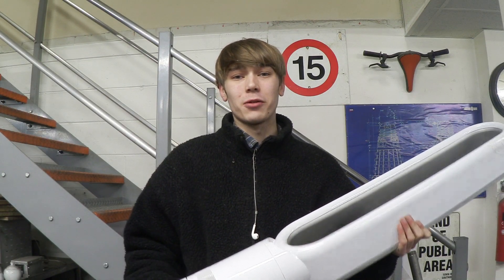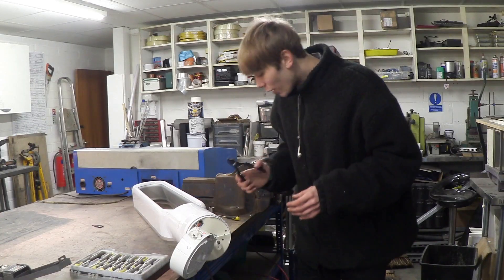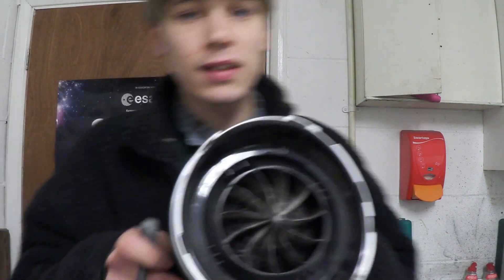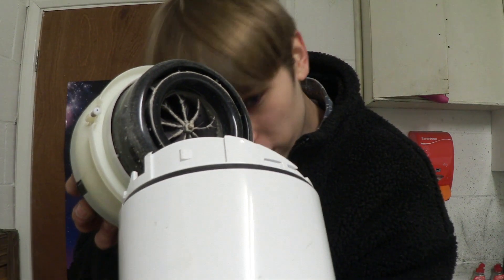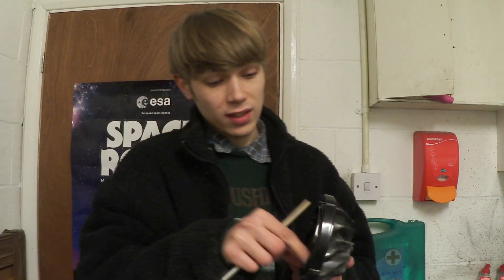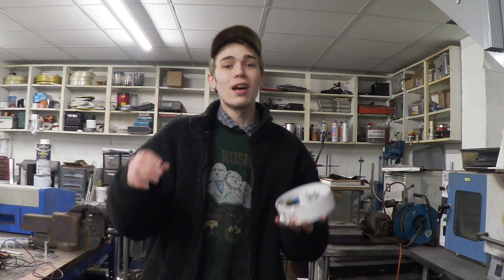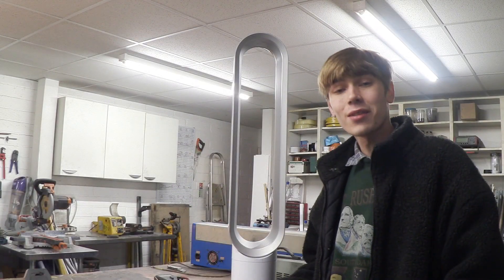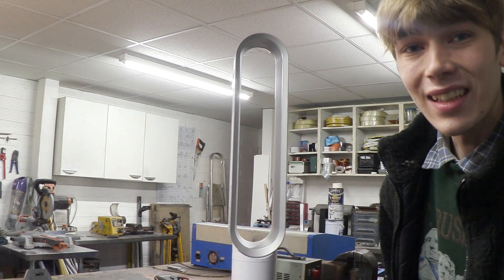987 - From Trash to Cash - Repairing a Dyson Bladeless Fan